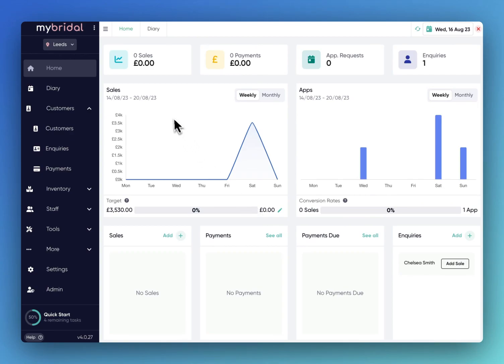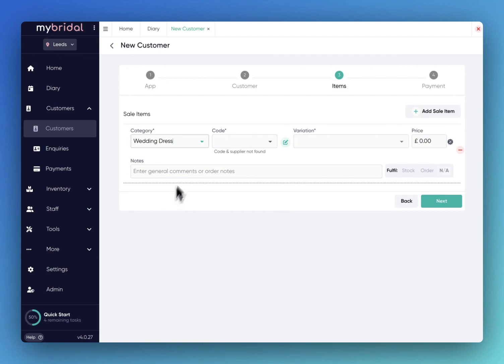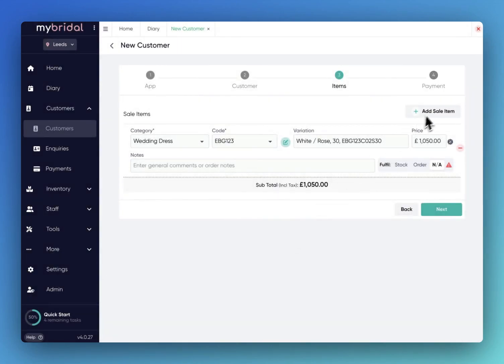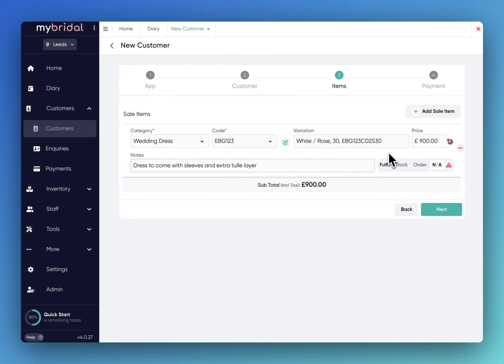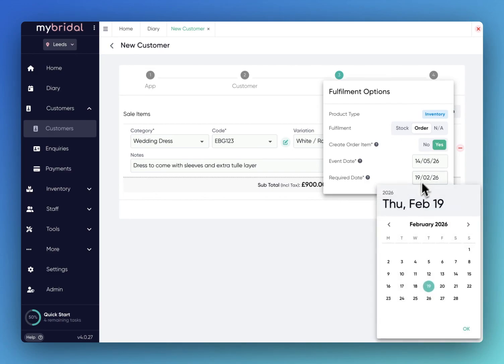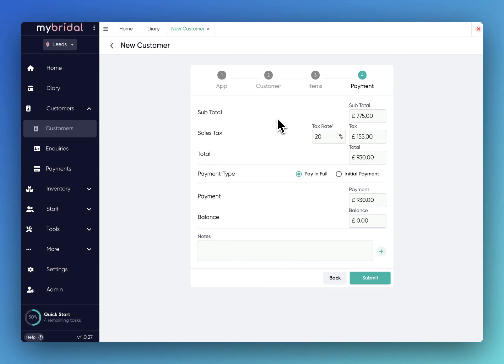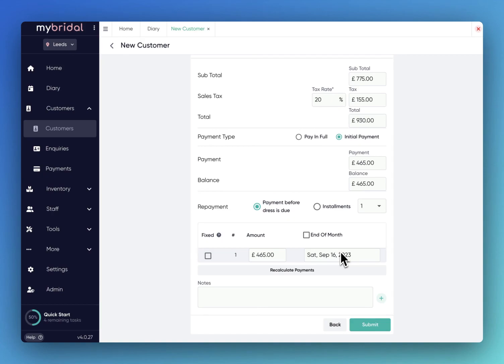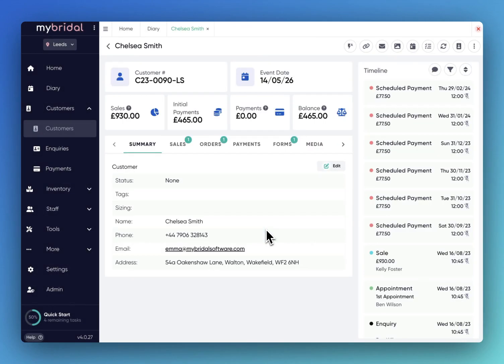How to add a sale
This video help guide walks you through how to add a new sale in mybridal.